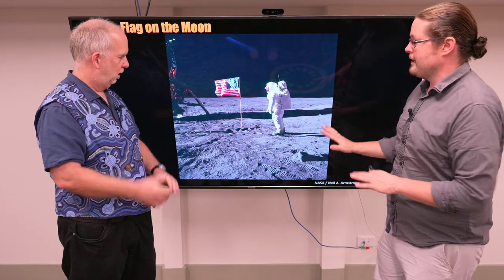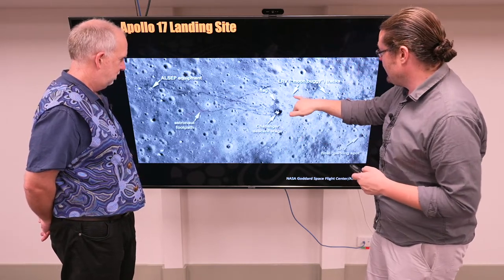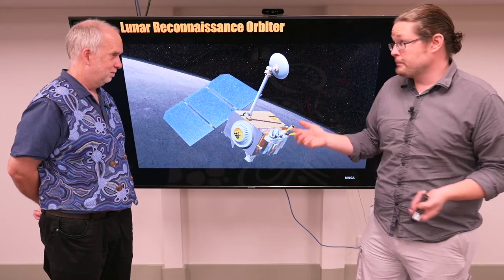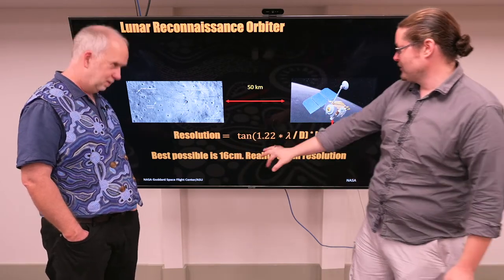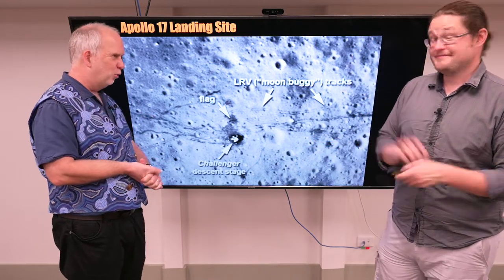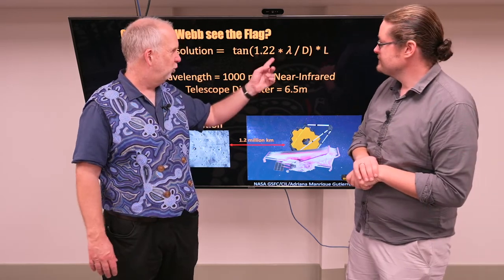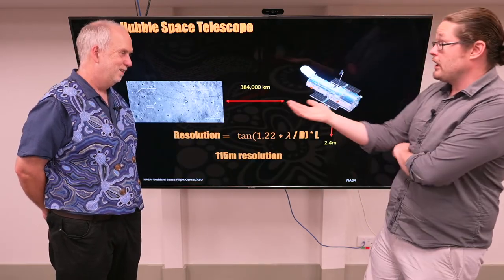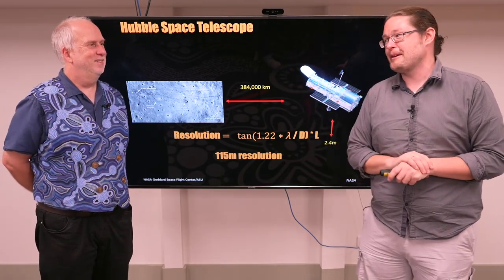Space V9.8 Can we see the Flag on the Moon?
We looked at how well telescopes can resolve things on Earth, but what about in space?